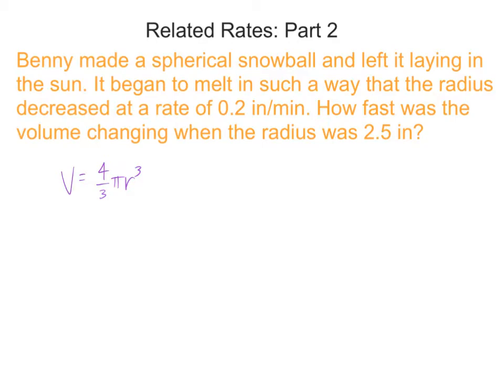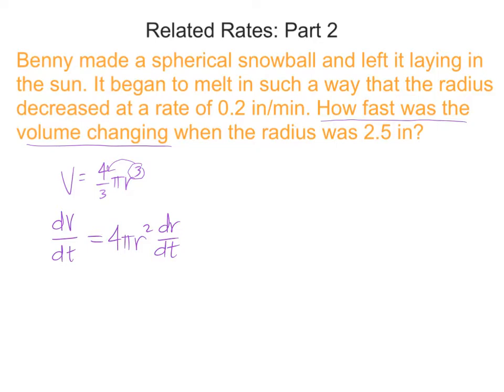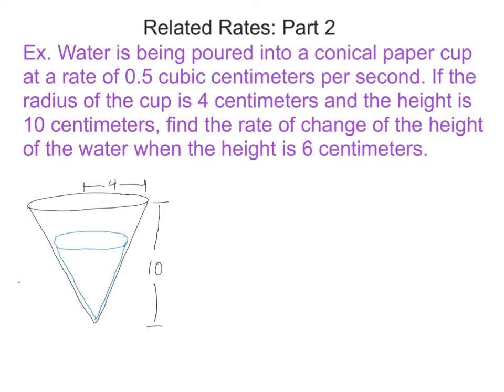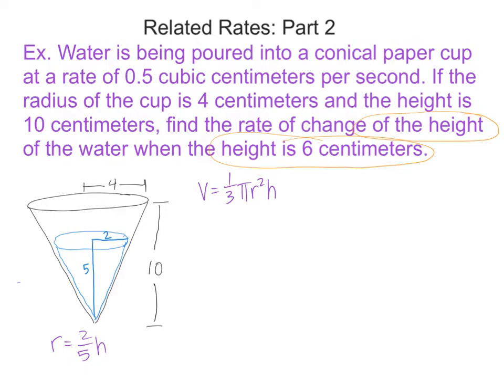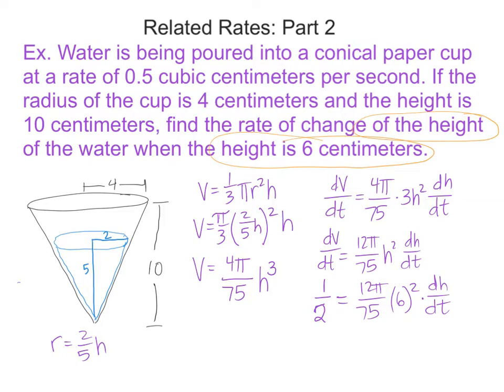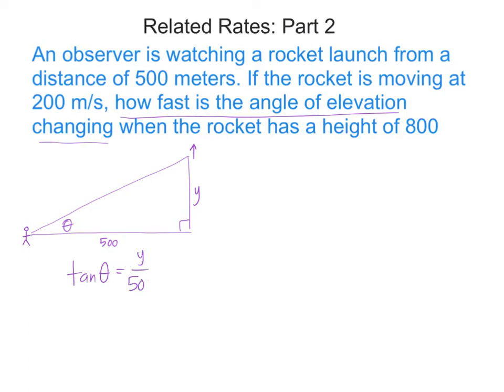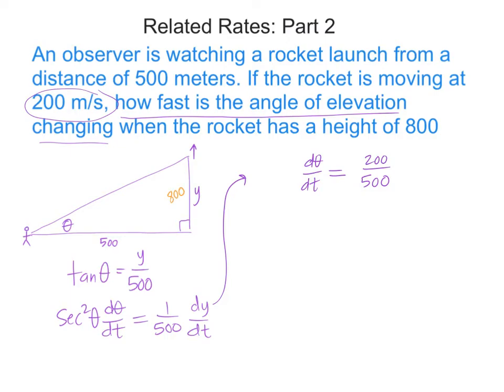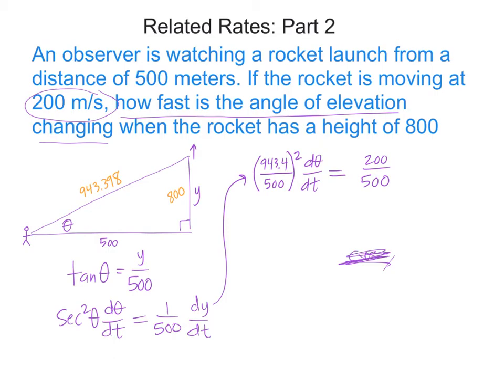related rates part 2